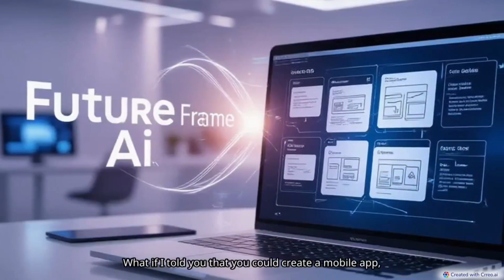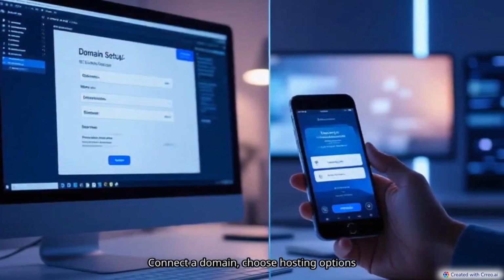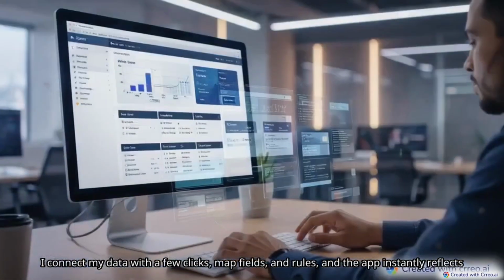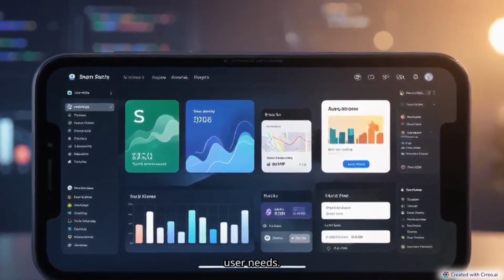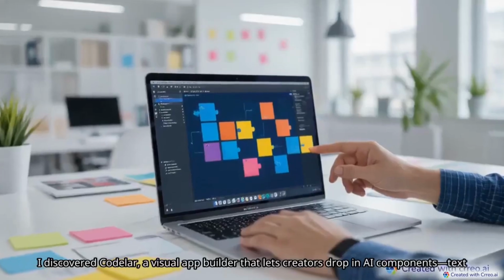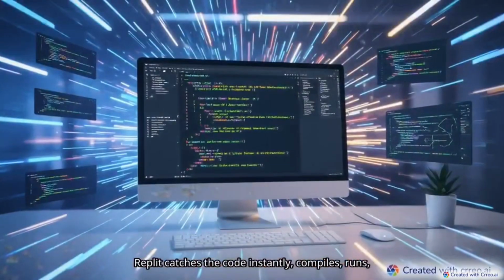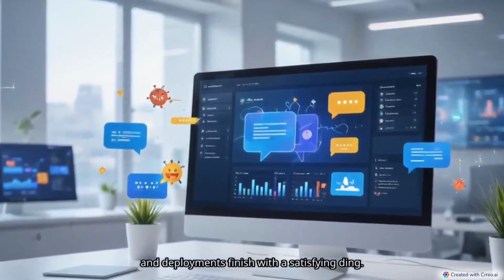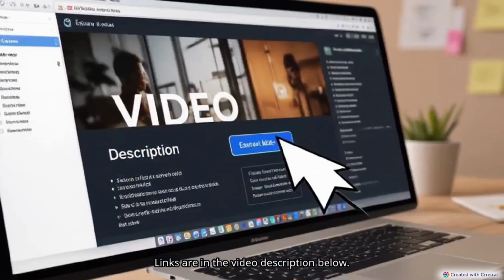Build Your Own App in Minutes Using AI — No Coding, Just Imagination! 🤖📱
AI App Builder, Create an App Using AI, No Code App Creation, Build Apps Fast, Future Frame Ai

Learn how to create a mobile app using AI in just minutes — no coding required!
In this video, *Future Frame Ai* explores tools like AppyPie, Adalo, Glide AI, Builder.ai, Thunkable, and Gemini to help you turn ideas into fully functional apps instantly.